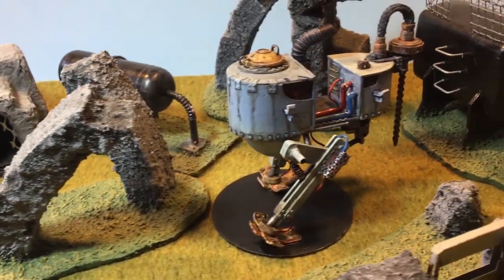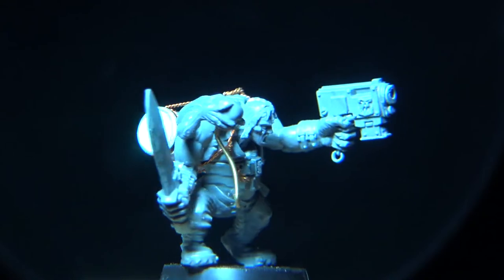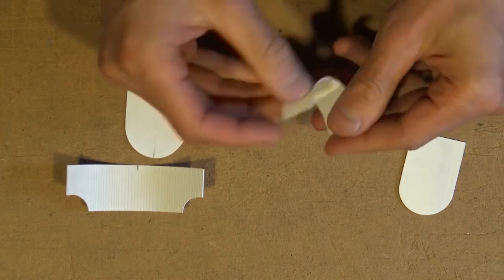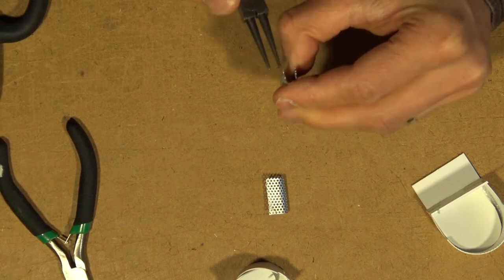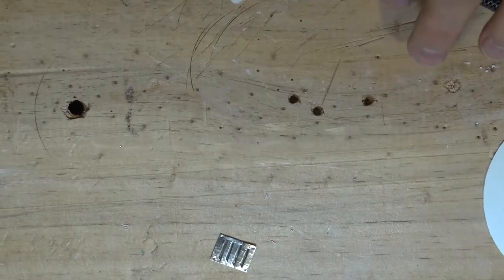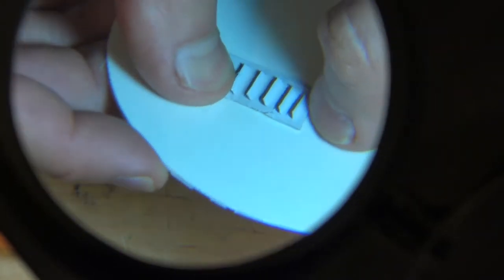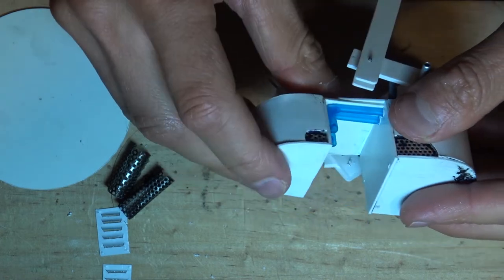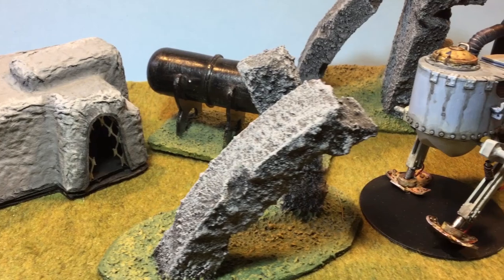Scratchbuilding a miniature walker out of plasticard and asorted bits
A little video-journal showing how I scratchbuilt a miniature walker out of plasticard for Andy Mecha's Community Mech Challenge. Although the end result may not reflect it, this video took a lot of time and effort to make, so it will probably be my first and last video of this kind! (Doin' this video stuff  is hard, how y'all do it constantly?)

0:00 Intro
1:04 (Some) Bits Breakdown
4:46 Mutant Parenthesis
6:16 Start of the Build
7:53 Making the Sides of the Walker
9:20 Cutting Grooves to Bend the Sides
11:14 Trying Rotary Welding
15:06 The Build Continues
16:13 Making the Rounded Gratings
18:57 Black Tire Paint
19:23 Working on the Legs
20:25 Using Wire as a Drill Bit
23:48 Making the Vents
30:05 Working on the Pipes
32:00 Suspension Springs
33:18 Feet Pistons
34:56 Making the Feet Pt.1
35:58 Ribets!!
38:09 Making the Feet Pt.2
39:16 Some Detailing
40:01 Beauty Shots (again)